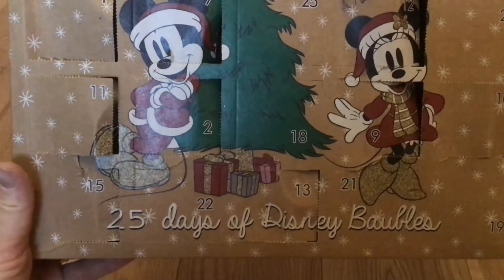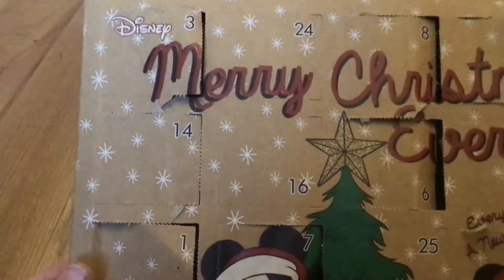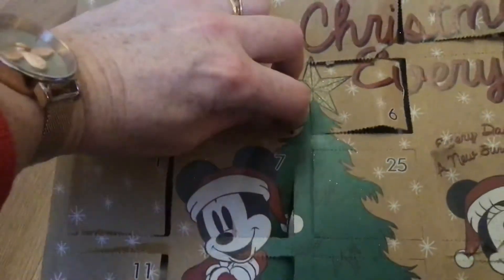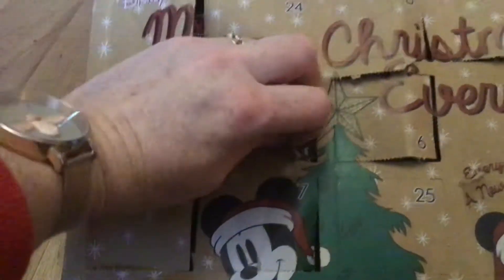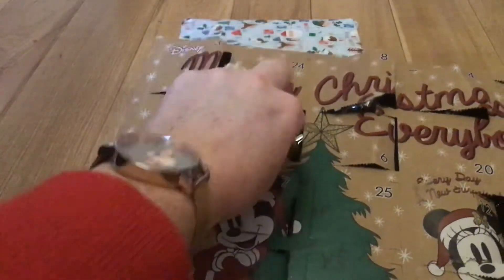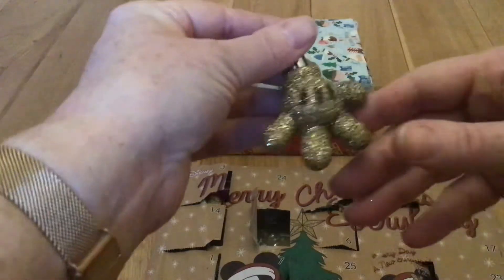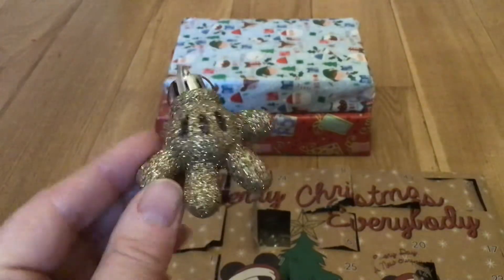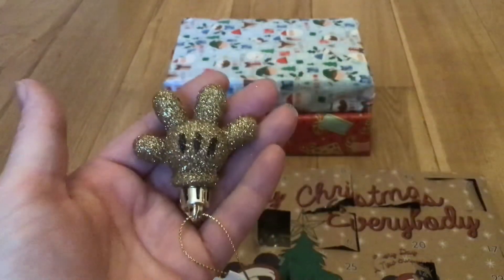16/25 days of Disney Baubles Advent Calendar 2020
16/25 days of Disney Baubles Advent Calendar 2020